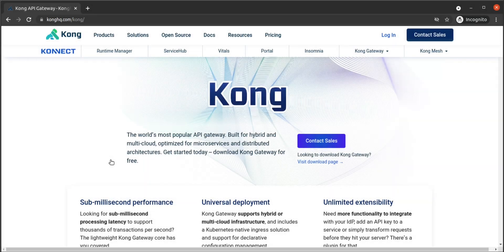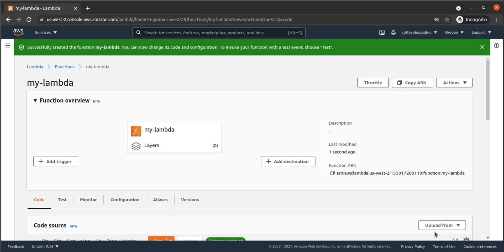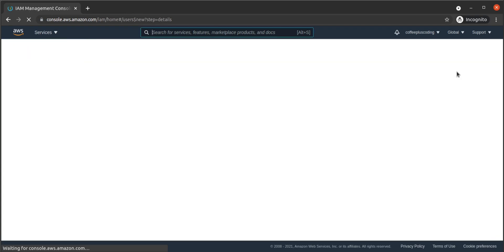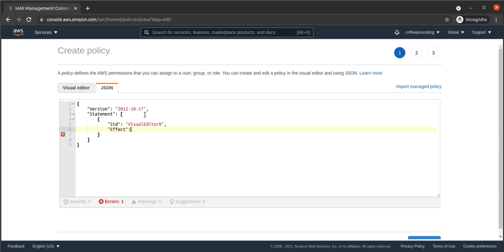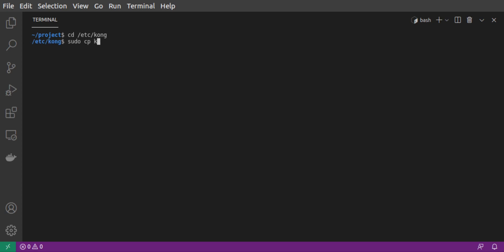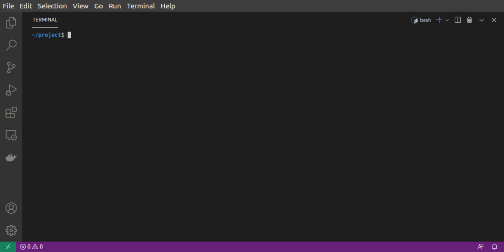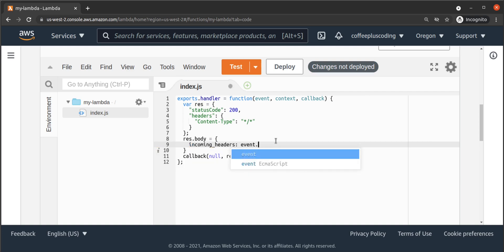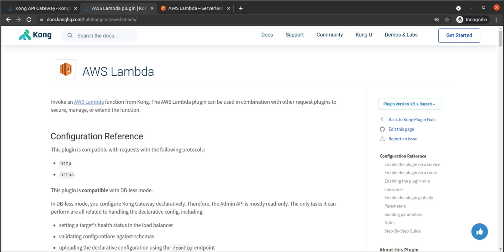Serverless Security With Kong's AWS Lambda Plugin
This video will walk you through how to set up serverless security with Kong's AWS Lambda plugin. Install Kong Gateway

▬▬▬▬▬▬ TIMECODES  ▬▬▬▬▬▬
0:00 - Intro
0:27 - Write Our Function
1:27 - Deploy Function to AWS Lambda
2:50 - Obtain Credentials for Invoking Lambda
6:51 - Configure Kong Gateway
9:20 - Add AWS Lambda Plugin to Kong
11:38 - Send HTTP Requests and Examine Results with Insomnia
13:03 - Wrap Up